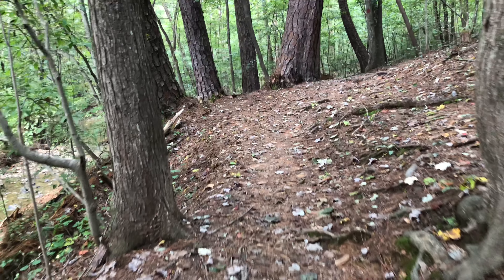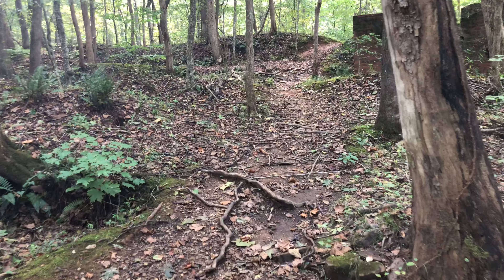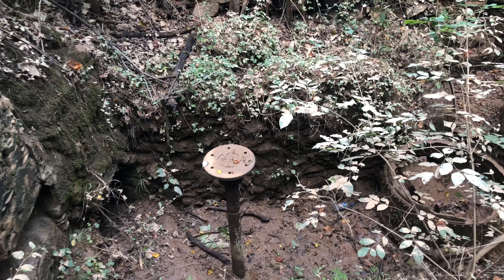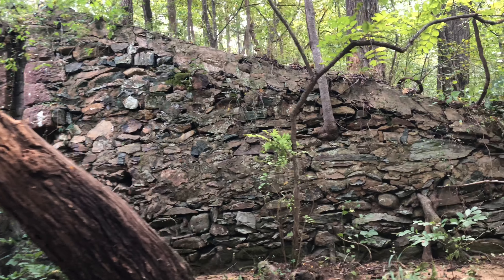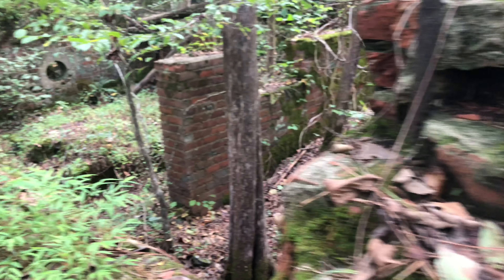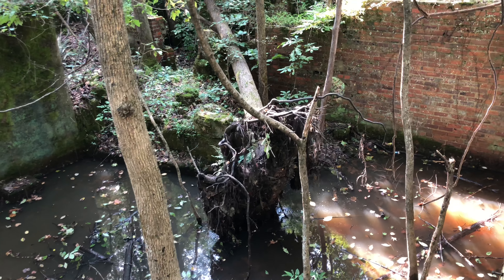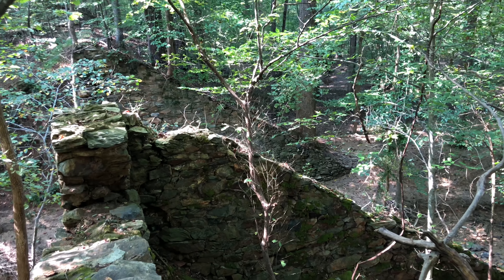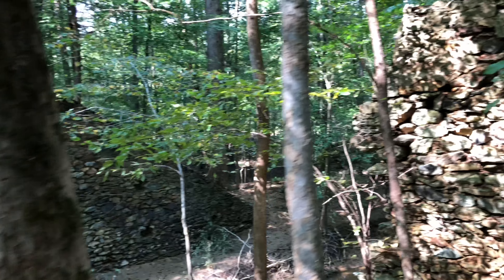Eno River Ruins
Just outside of Durham, NC on the banks of the Eno River lies the ruins of the old Eno River Pumping Station. Built in 1887, this station supplied water to the city of Durham for 40 years and for over 90 years the station has been left to crumble alone in the forest, away from the growing city of Durham.

Here is a great link with pictures and more information about the station.